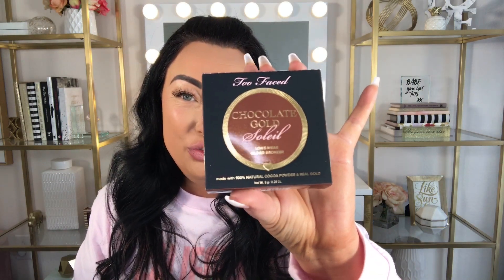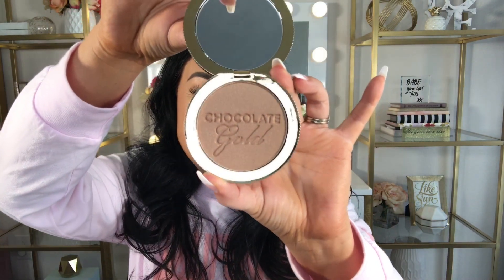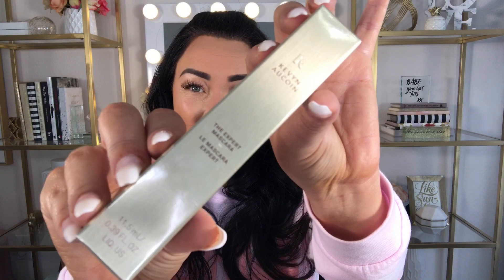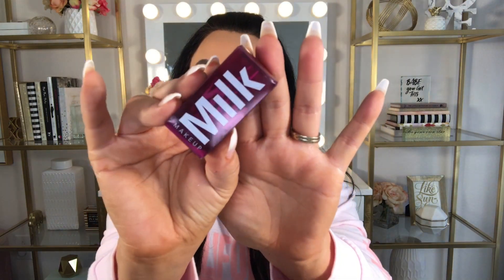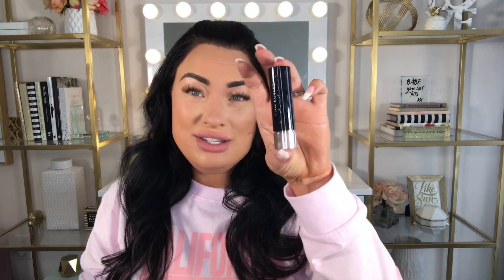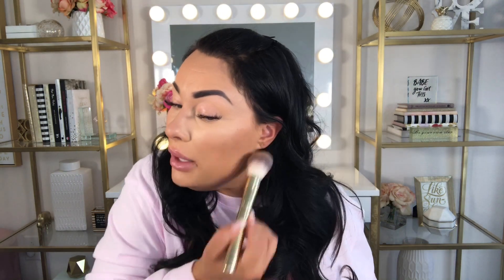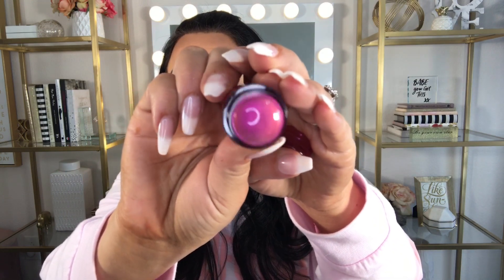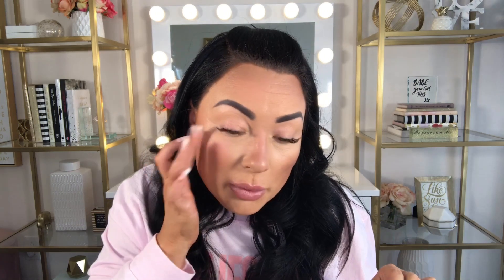Premium?? BoxyCharm May 2020 Unboxing & Try On | GIRLGOTGLOW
•𝙼𝚊𝚔𝚎𝚞𝚙 & 𝙱𝚎𝚊𝚞𝚝𝚢
•𝙵𝚊𝚜𝚑𝚒𝚘𝚗 & 𝚂𝚝𝚢𝚕𝚎
•𝙷𝚘𝚖𝚎 𝙳𝚎𝚜𝚒𝚐𝚗 & 𝙳𝚎𝚌𝚘𝚛
•𝙻𝚒𝚏𝚎𝚜𝚝𝚢𝚕𝚎
•𝙷𝚎𝚊𝚕𝚝𝚑